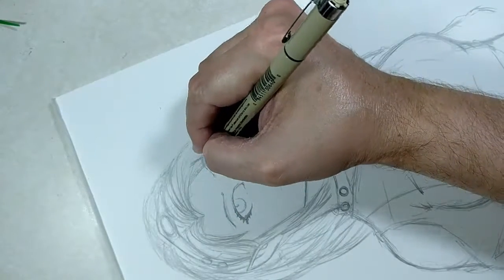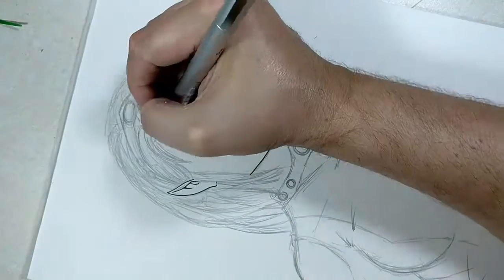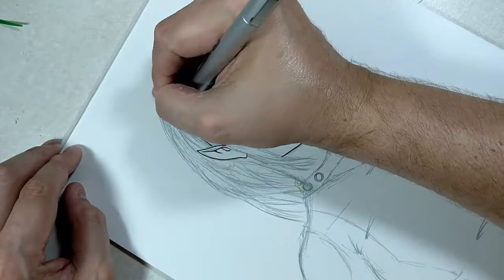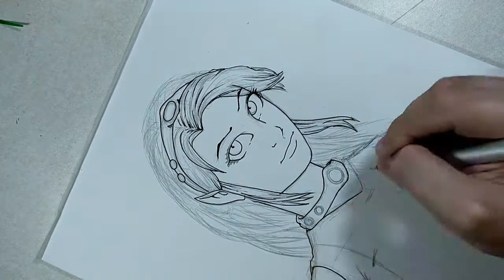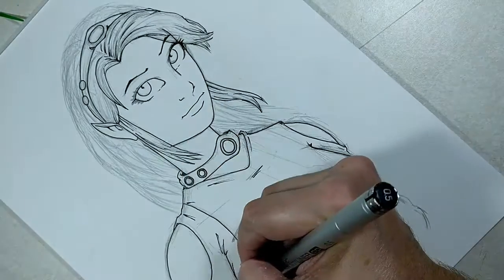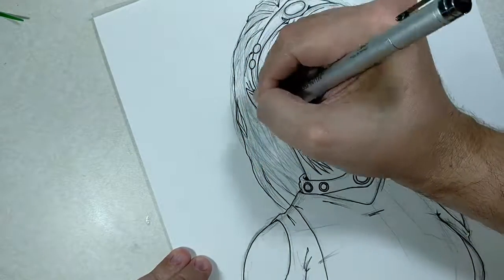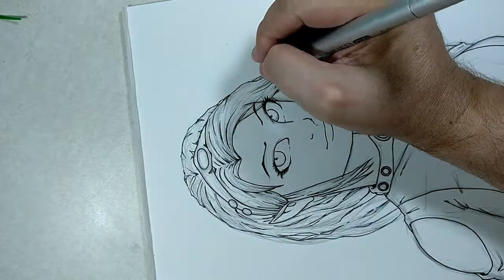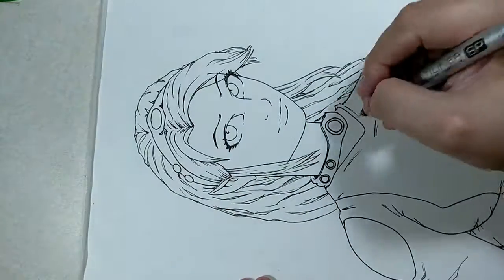Drawing an Elf part 2: The Lines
Part 2 in a 3 part drawing from start to finish. The third part will be posted next Tuesday.

Etsy for prints